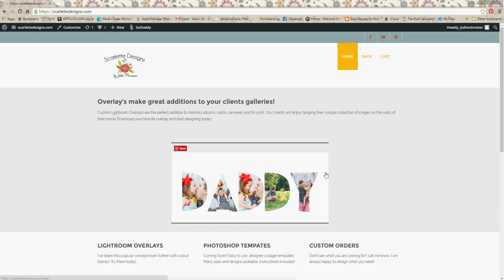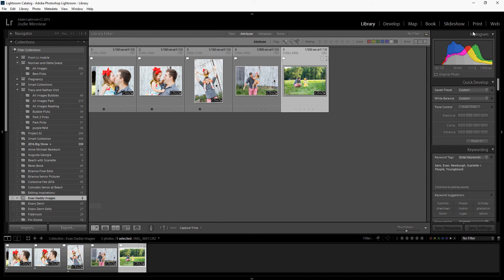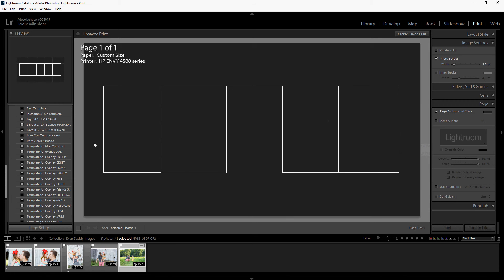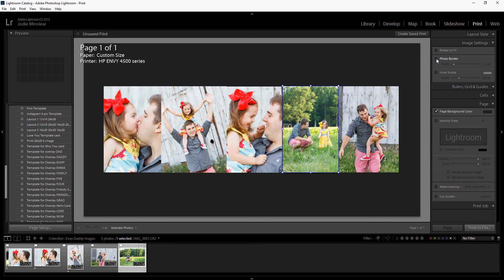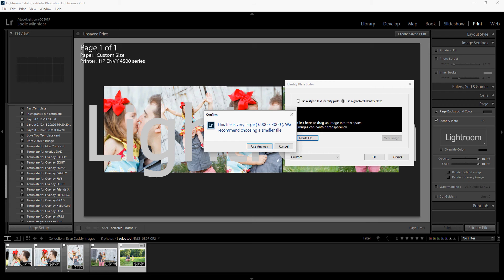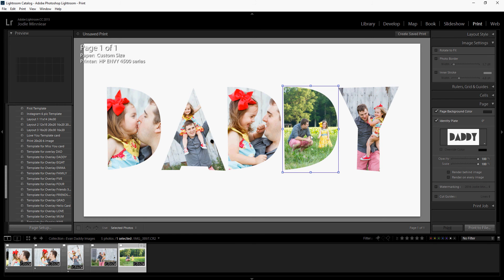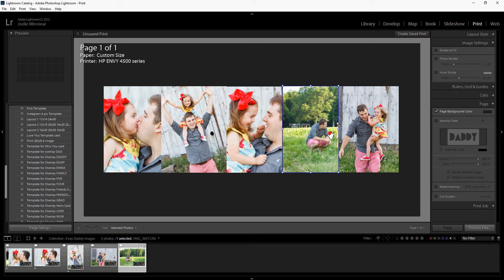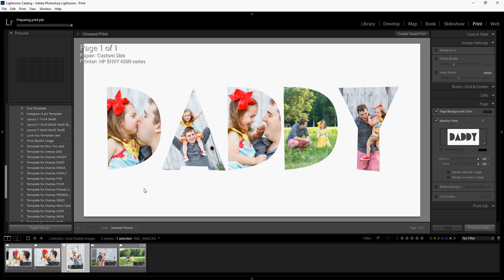Lightroom Cutout Overlay Instructions